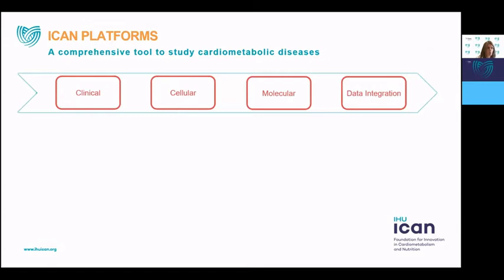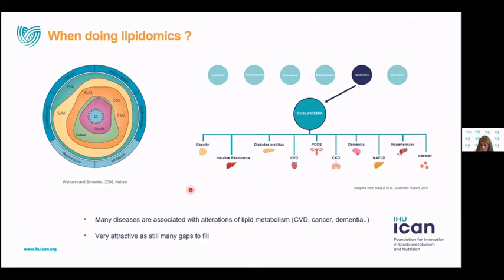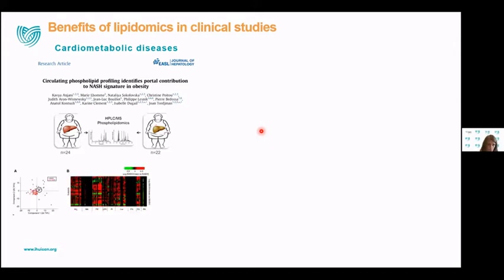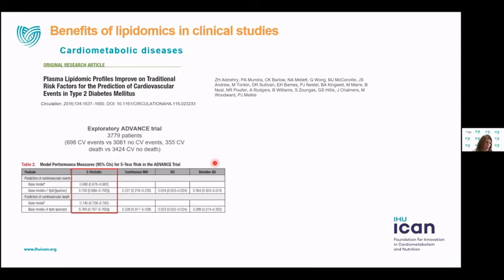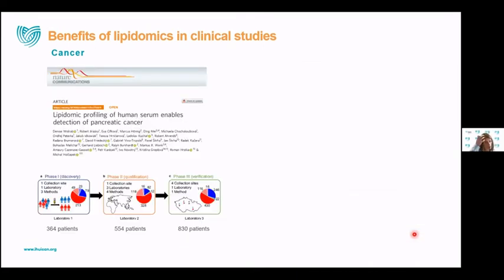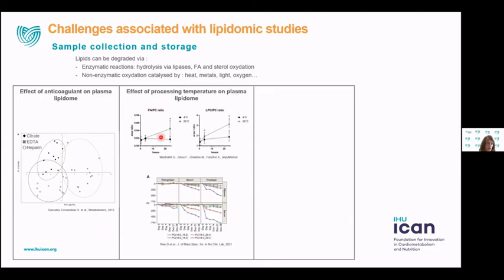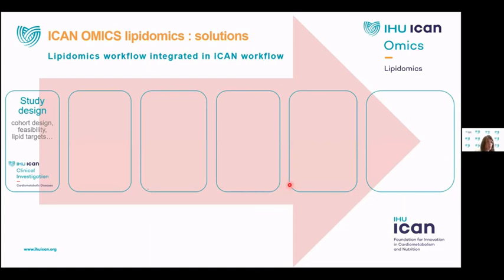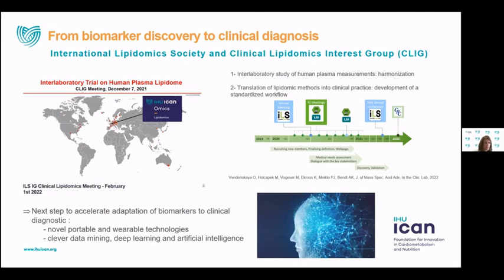[WEBINAR] Lipidomics as a powerful tool for clinical studies - IHU ICAN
A wide range of diseases are associated with lipid metabolism alterations. Lipidomics approaches, which allow a direct readout of the disease phenotype and pathophysiological changes, constitute therefore a very powerful tool to improve clinical diagnosis, prognosis and treatment.

Discover our last webinar introduced by Marie LHOMME (ICAN OMICS).

Located in the heart of the Pitié-Salpêtrière hospital in Paris, the ICAN is a center of excellence in the field of cardiometabolic diseases: diabetes, obesity, hepatic diseases (steatosis), diseases of the heart and blood vessels.